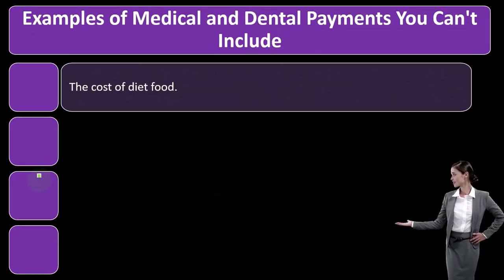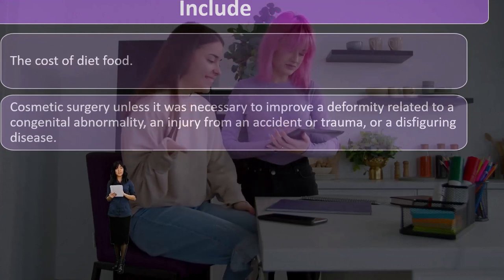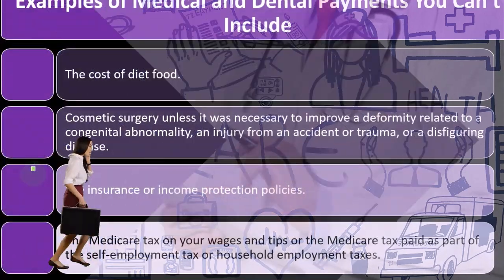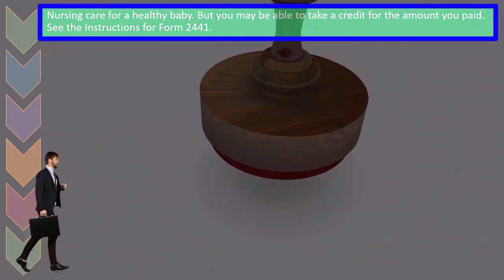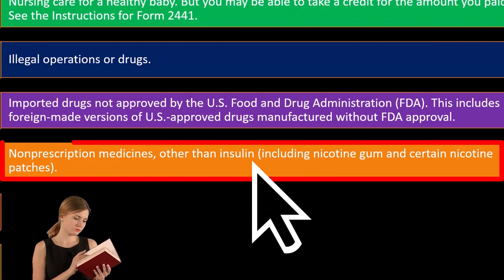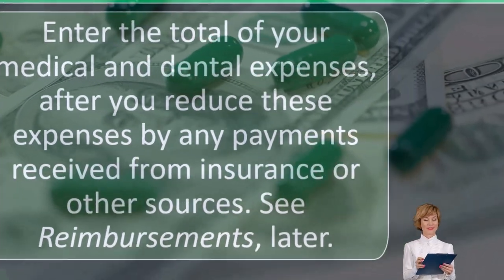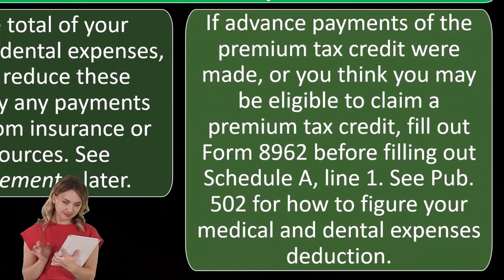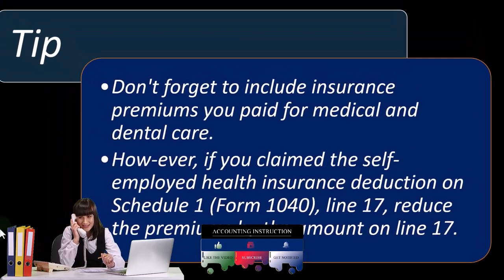Things to know about Medical & Dental Payments - Income Tax 2023